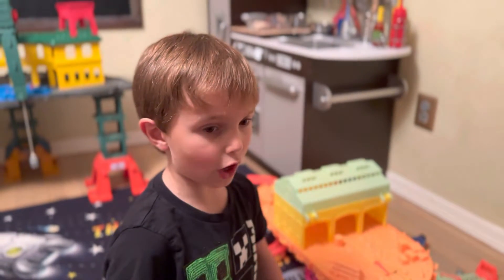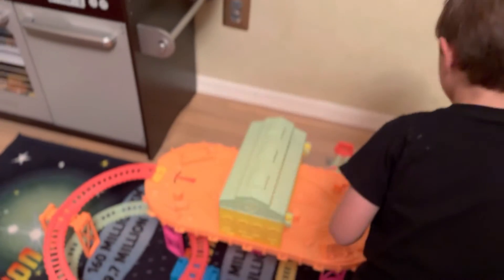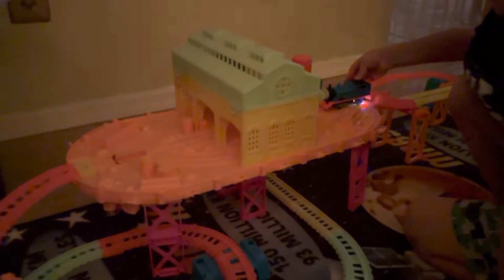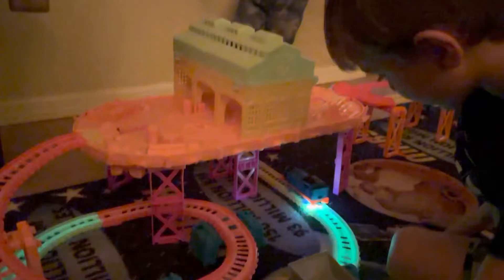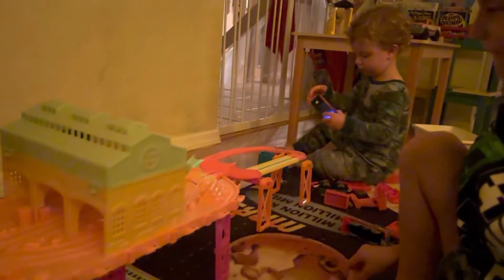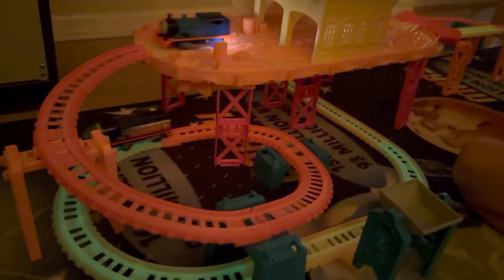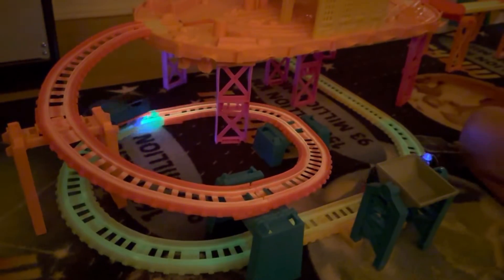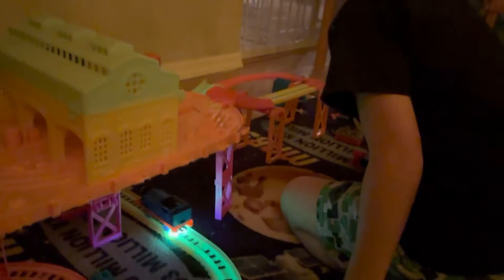Thomas Glow Track Part 2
The second half of my Thomas Glow Track project. We rejoin the action after the build is done to see how it works!